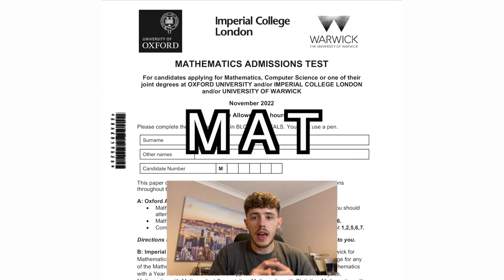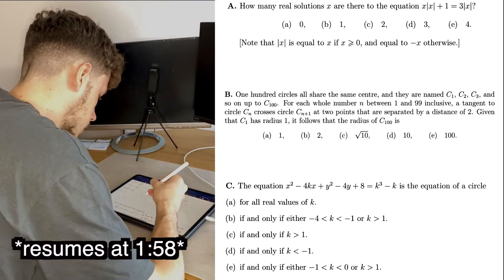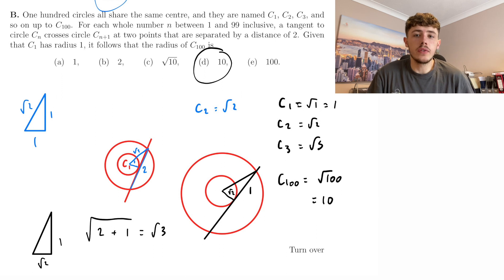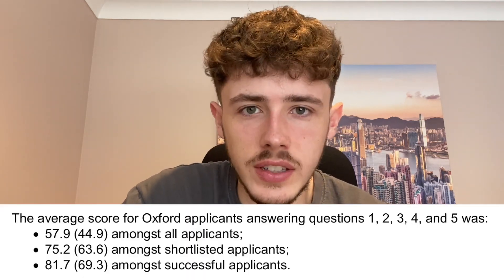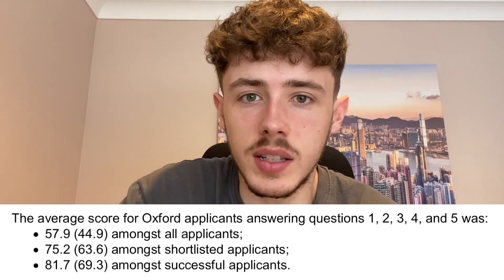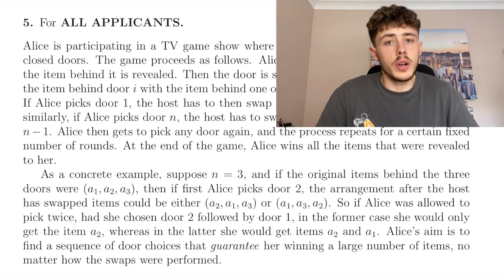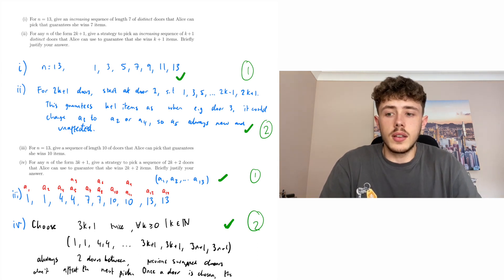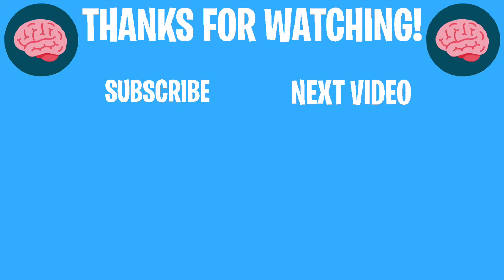British Uni Student vs Oxford Maths Exam | Can A Uni Student Pass the Oxford MAT?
The Oxford Uni MAT (Maths Admissions Test) is renowned to be one of the hardest Maths exams in the UK. I have 2 years of university maths experience and knowledge, can this help me pass the exam and get 'into' Oxford?